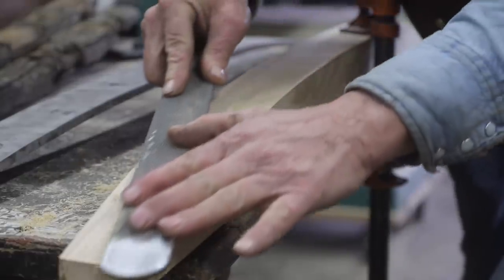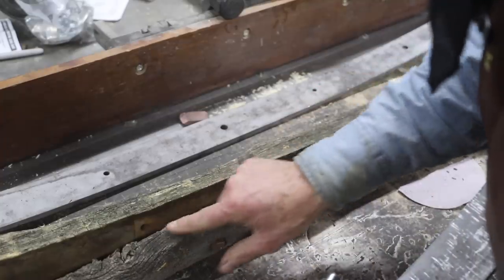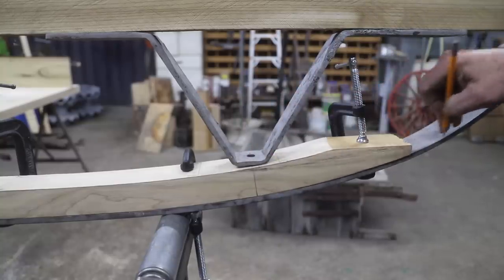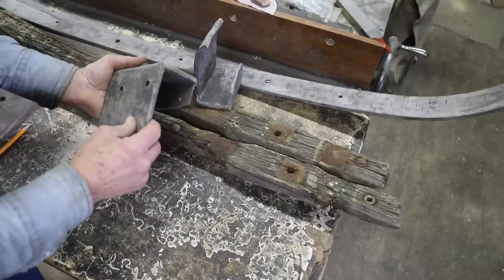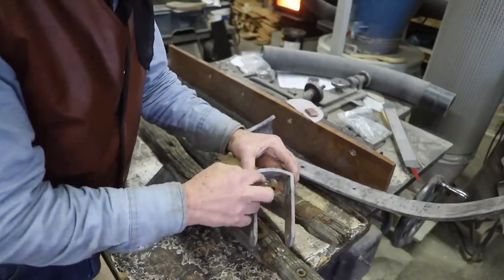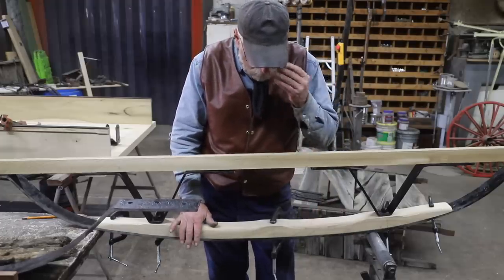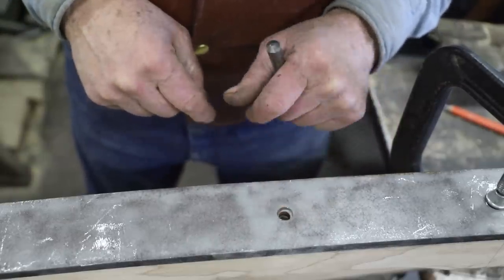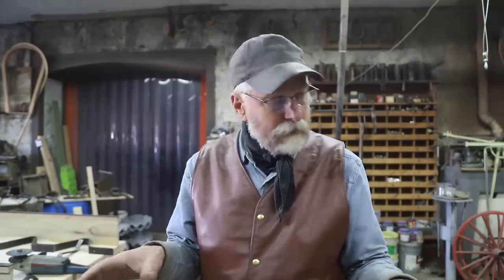Setting the Framework for Coach Suspensions | Engels Coach Shop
Stagecoaches are suspended on leather straps called thoroughbraces.  This assembly under the body is what rides on these thoroughbraces and allows the body to float similar to a boat on water.  Since this original mud wagon coach was wrecked I have to straighten the iron and place new wood in these rocker assemblies.

Merchandise Stores!

  I use all these tools.